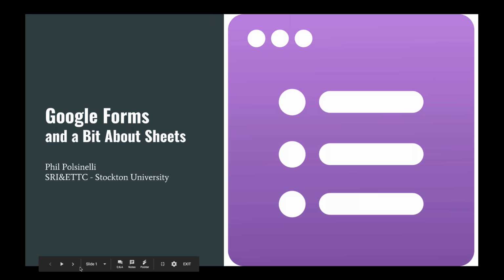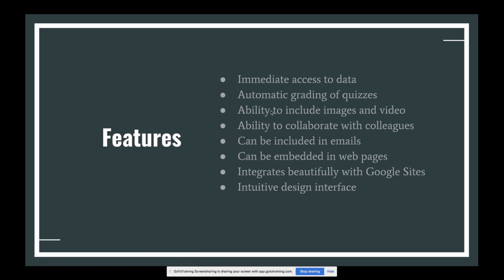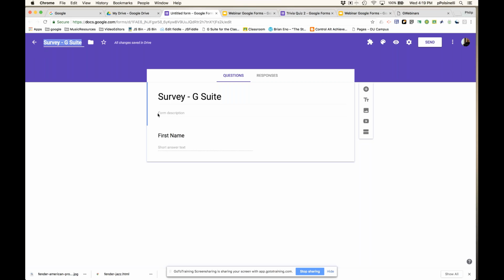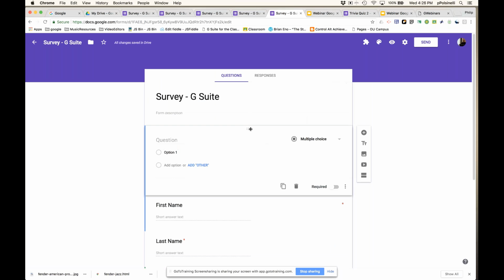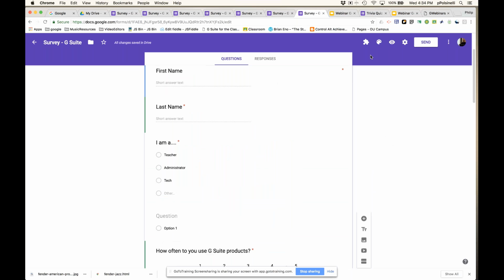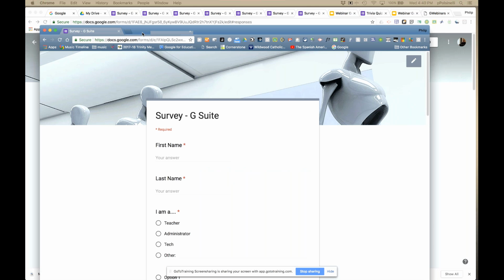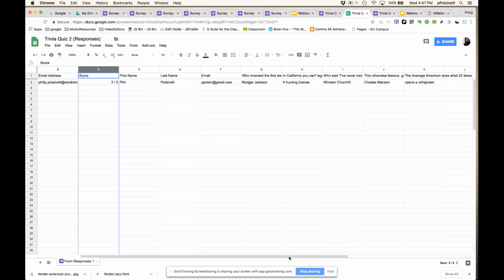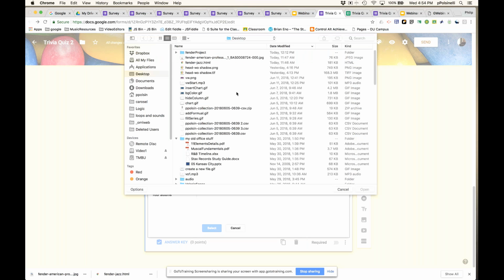Google Forms Introduction